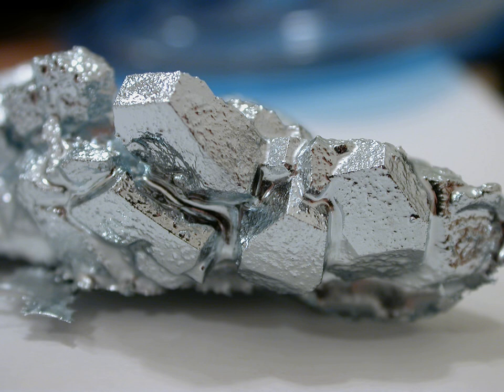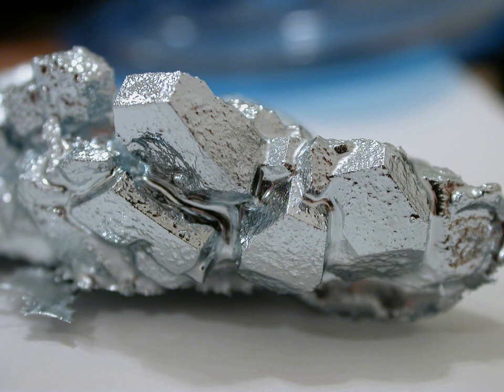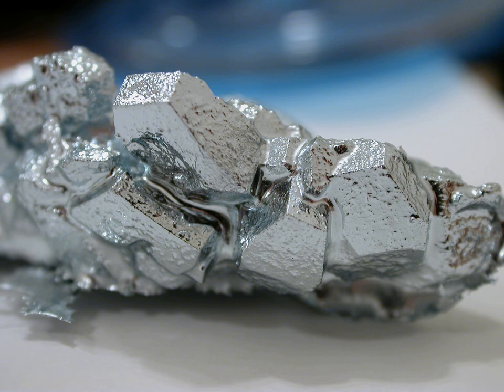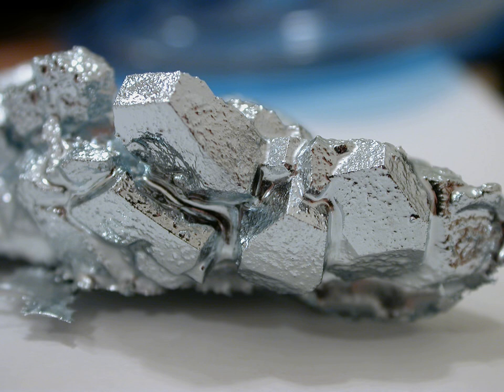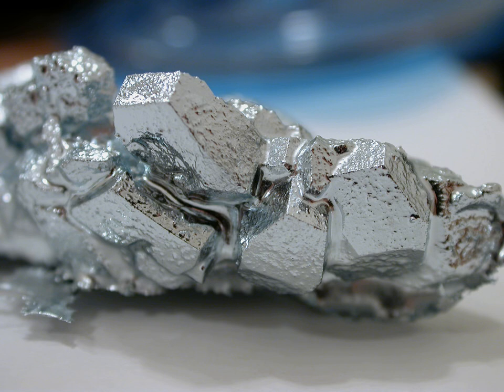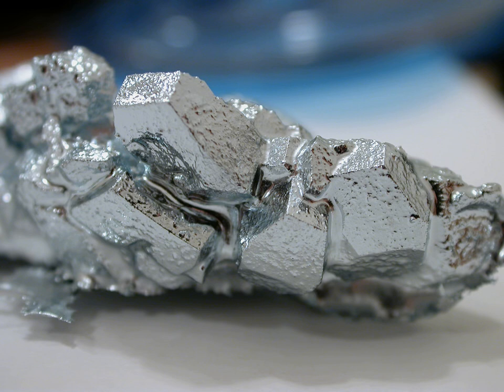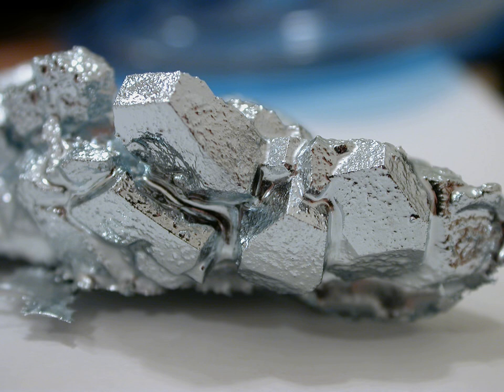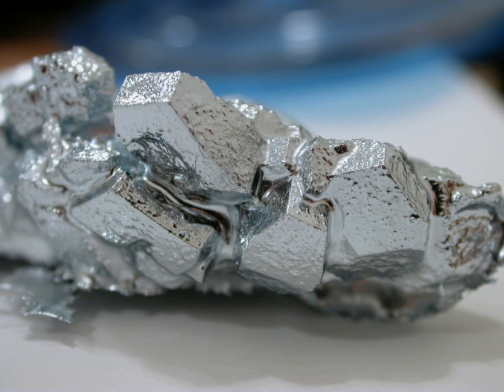Gallium | Wikipedia audio article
This is an audio version of the Wikipedia Article:
Gallium

00:02:07 1 Physical properties
00:07:07 1.1 Isotopes
00:08:30 2 Chemical properties
00:09:24 2.1 Aqueous chemistry
00:10:31 2.2 Oxides and chalcogenides
00:12:34 2.3 Nitrides and pnictides
00:13:45 2.4 Halides
00:16:10 2.5 Hydrides
00:17:07 2.6 Organogallium compounds
00:18:48 3 History
00:21:18 4 Occurrence
00:22:46 5 Production and availability
00:25:16 6 Applications
00:25:37 6.1 Semiconductors
00:27:36 6.2 Galinstan and other alloys
00:28:47 6.3 Biomedical applications
00:31:01 6.3.1 Radiogallium salts
00:32:19 6.4 Other uses
00:33:53 7 Precautions

- Socrates

SUMMARY
Gallium is a chemical element with symbol Ga and atomic number 31. It is in group 13 of the periodic table, and thus has similarities to the other metals of the group, aluminium, indium, and thallium. Gallium does not occur as a free element in nature, but as gallium(III) compounds in trace amounts in zinc ores and in  bauxite. Elemental gallium is a soft, silvery blue metal at standard temperature and pressure, a brittle solid at low temperatures, and a liquid at temperatures greater than 29.76 °C (85.57 °F) (above room temperature, but below the normal human body temperature of 98.6 °F (37.0 °C), hence, the metal will melt in a person's hands).
The melting point of gallium is used as a temperature reference point. Gallium alloys are used in thermometers as a non-toxic and environmentally friendly alternative to mercury, and can withstand higher temperatures than mercury. The alloy galinstan (70% gallium, 21.5% indium, and 10% tin) has an even lower melting point of −19 °C (−2 °F), well below the freezing point of water.
Since its discovery in 1875, gallium has been used to make alloys with low melting points. It is also used in semiconductors as a dopant in semiconductor substrates.
Gallium is predominantly used in electronics. Gallium arsenide, the primary chemical compound of gallium in electronics, is used in microwave circuits, high-speed switching circuits, and infrared circuits. Semiconducting gallium nitride and indium gallium nitride produce blue and violet light-emitting diodes (LEDs) and diode lasers. Gallium is also used in the production of artificial gadolinium gallium garnet for jewelry.
Gallium has no known natural role in biology. Gallium(III) behaves in a similar manner to ferric salts in biological systems and has been used in some medical applications, including pharmaceuticals and radiopharmaceuticals.